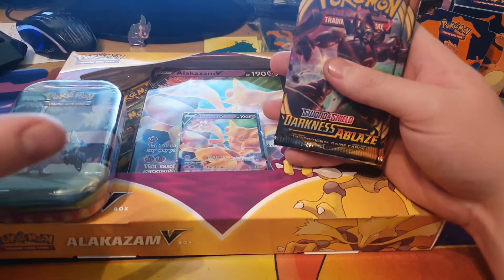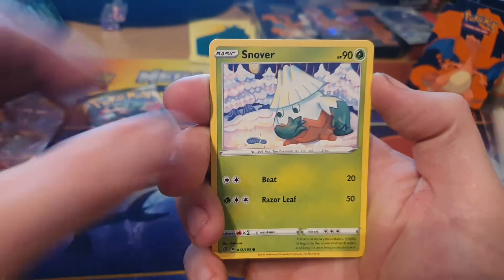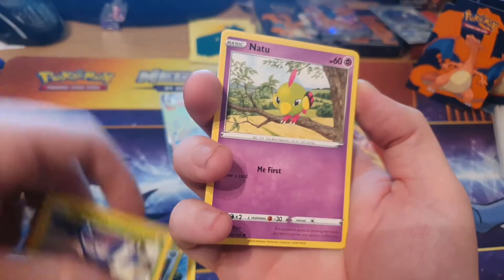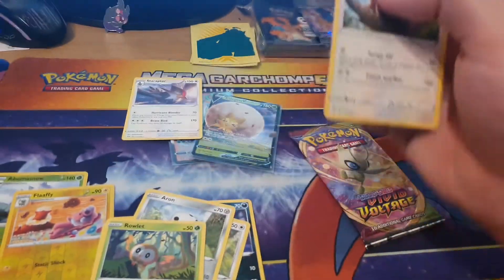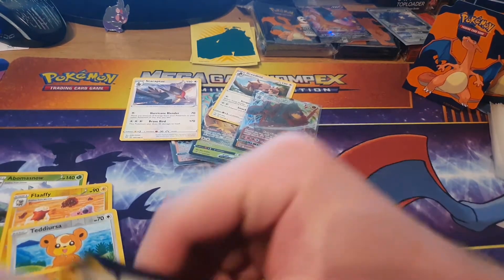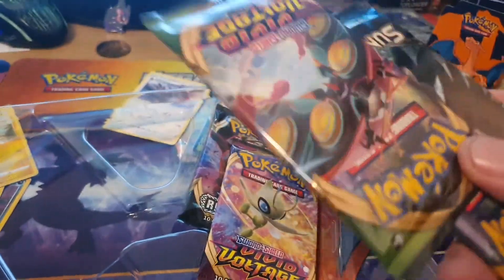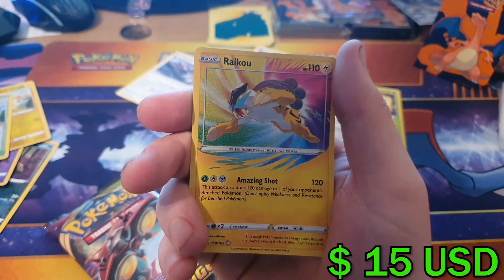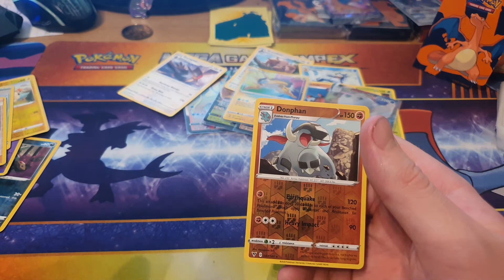MYSTERY BOX PART 2: Electric Boogaloo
Thank you for viewing the video Make sure to hit the like button and also subscribe if you arent already subscribed and also hit the bell icon so you'll get notified when i next upload